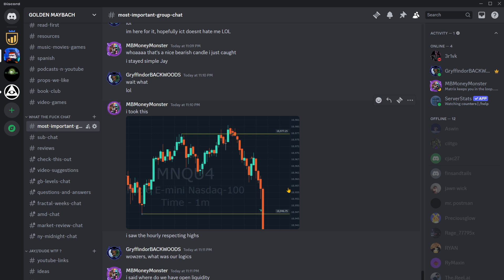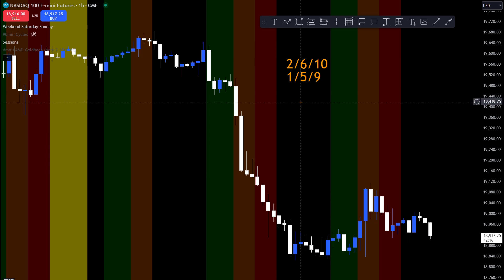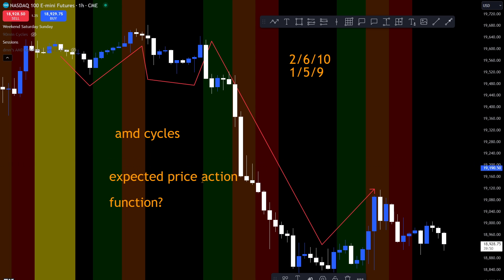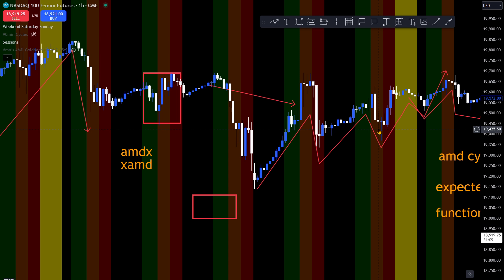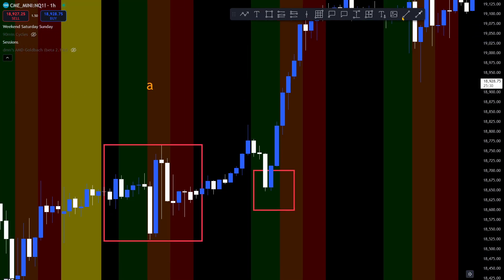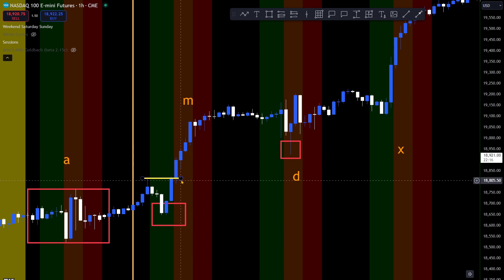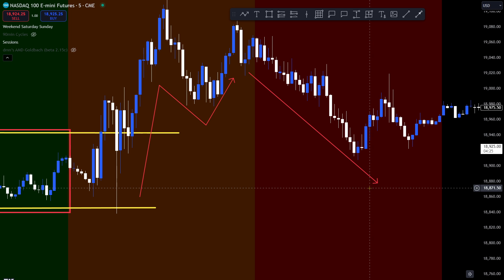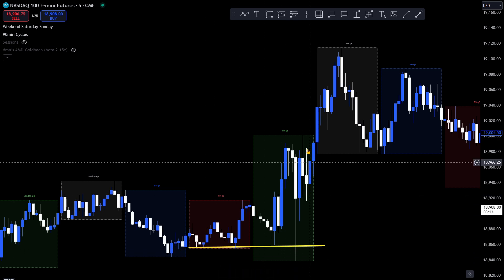HOW TO HAVE MORE CONTROL YOUR TRADING ( AMD CYCLES)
Futurefiretrading @ gmail

The content of this video is for informational and educational purposes only and should not be considered as financial advice. Trading forex, stocks, and other financial instruments involves substantial risk and may not be suitable for all investors. You should carefully consider your own financial situation, risk tolerance, and investment objectives before engaging in any trading activities.

The information provided in this video reflects my personal opinions and experiences, which may not necessarily align with your own. Past performance is not indicative of future results, and there are no guarantees of profit. Always do your own research and consult with a licensed financial advisor or professional before making any trading decisions. assume no responsibility for any financial losses or gains incurred as a result of using the information provided in this video. By watching this video, you agree that you are solely responsible for any financial decisions you make.